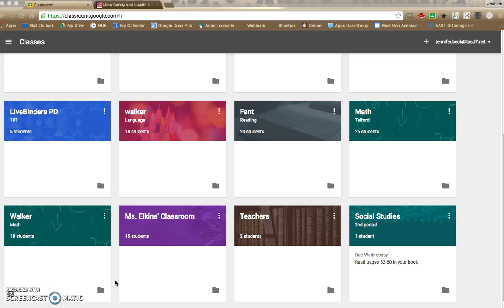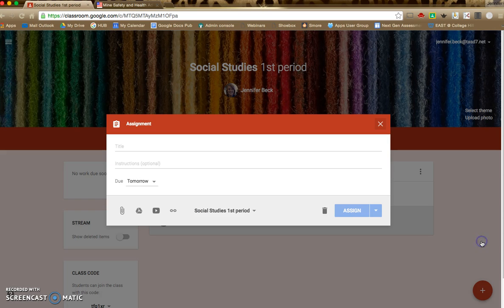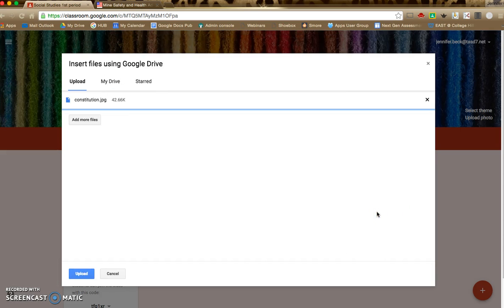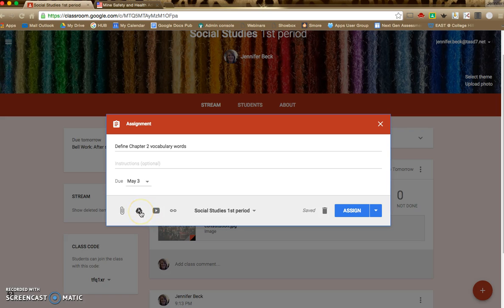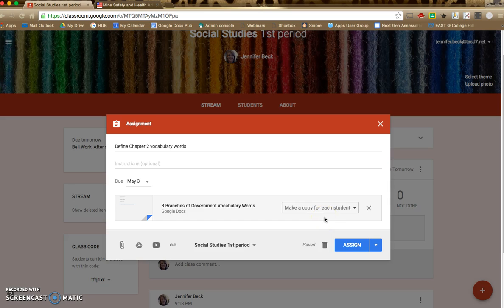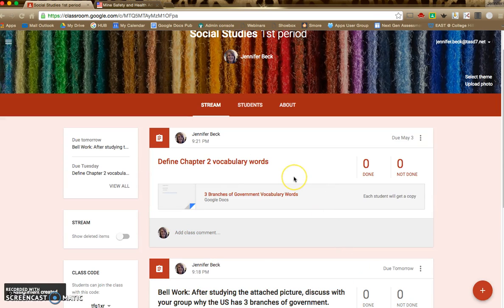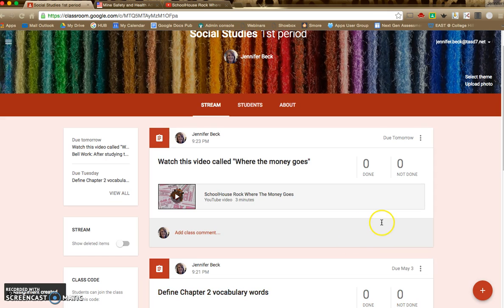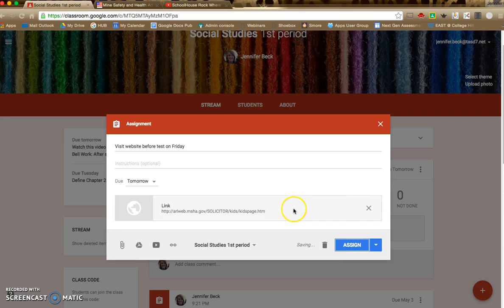Google Classroom- Add Files to Assignment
This screencast will show you how to attach files, website links, videos and Google documents to assignments in Google Classroom.